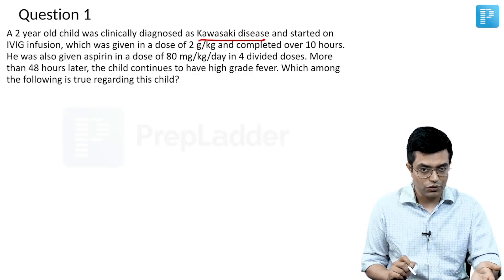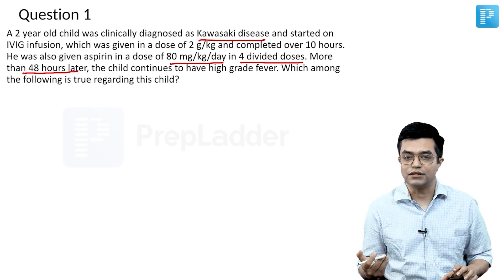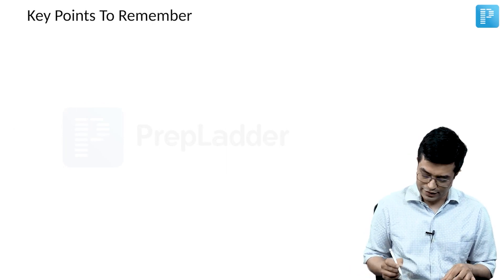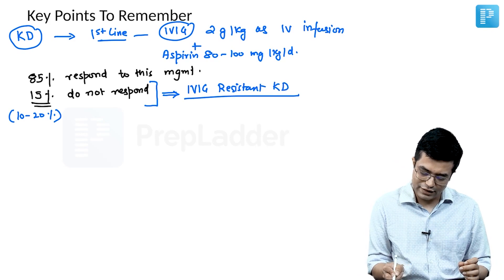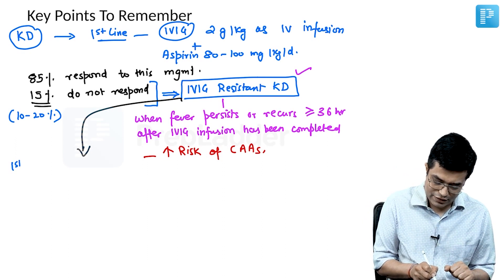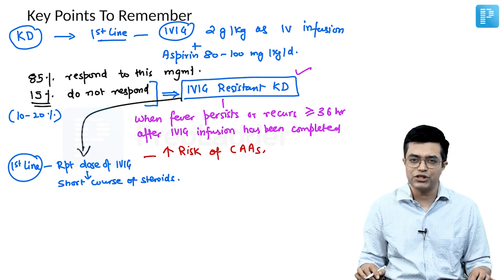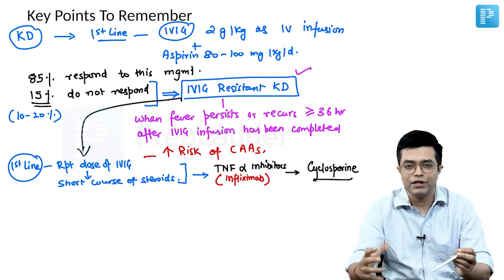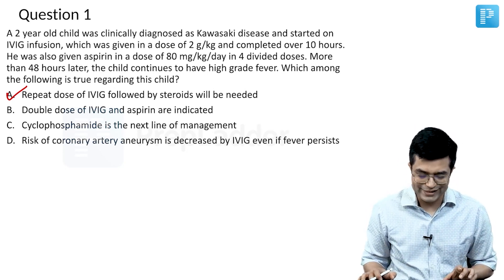MCQ on Rheumatology & Vasculitis [Pediatric] - NEET Super Specialty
Watch MCQ Based Discussion: Pediatric Rheumatology and Vasculitis Pediatrics, by PrepLadder’s NEET SS Faculty for General Pediatrics - Dr. Sandeep Sharma. Watch this video to clear all your doubts